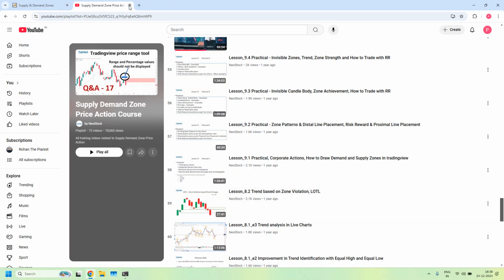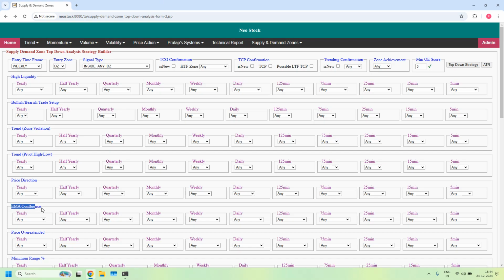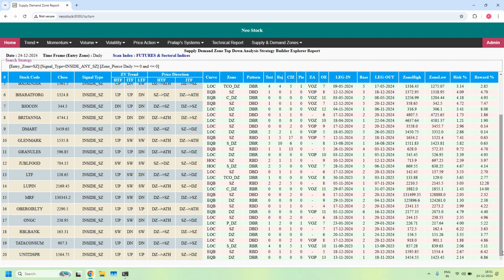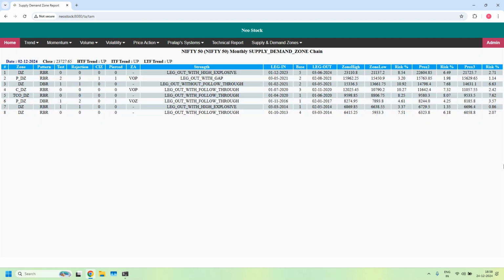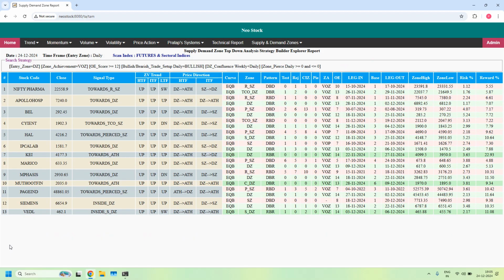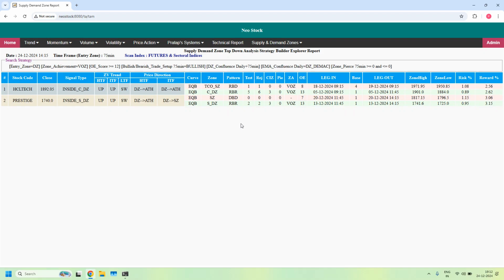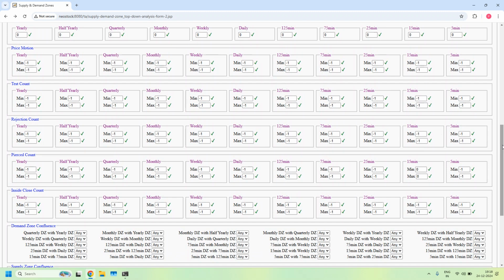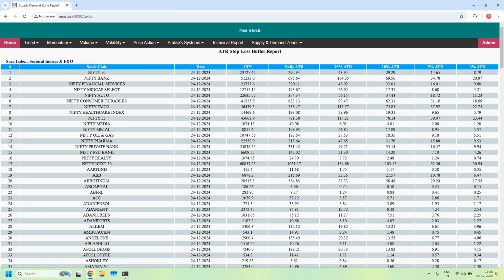NeoStock Supply Demand Zone Reports (24-Dec-2024)